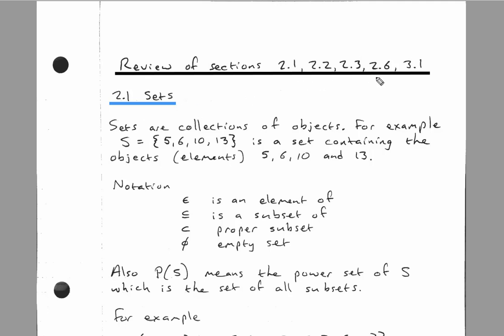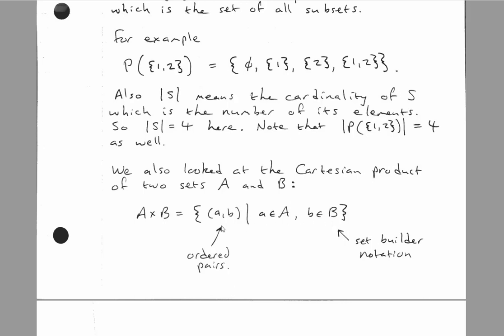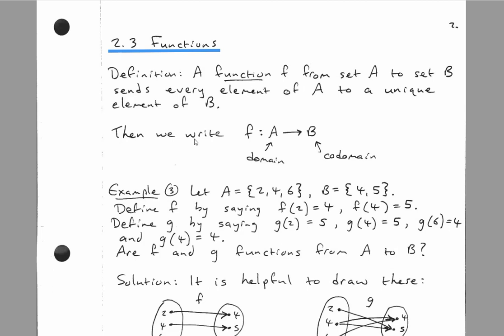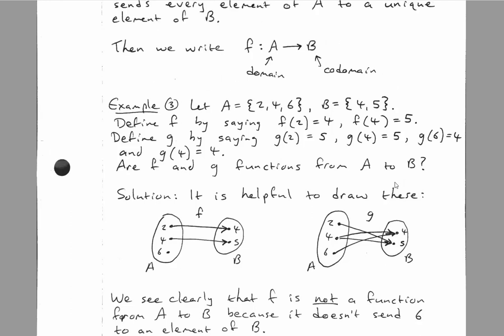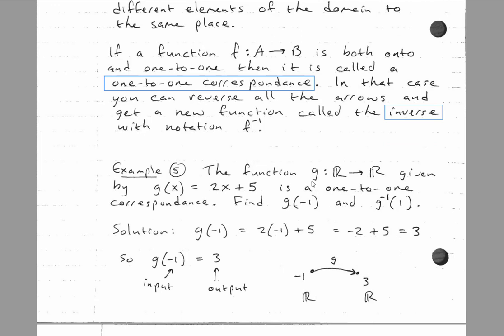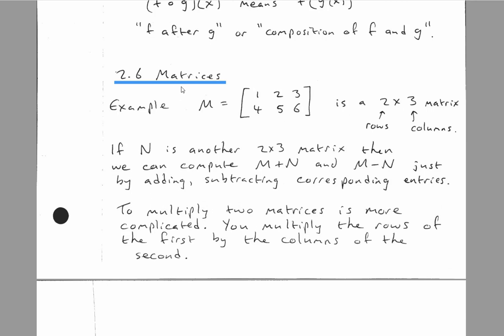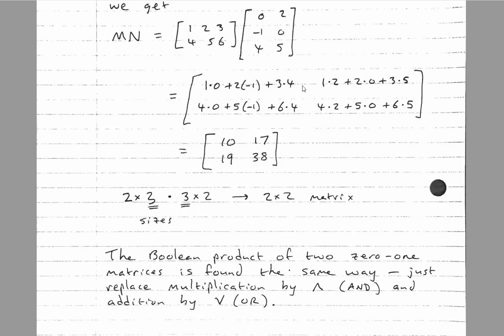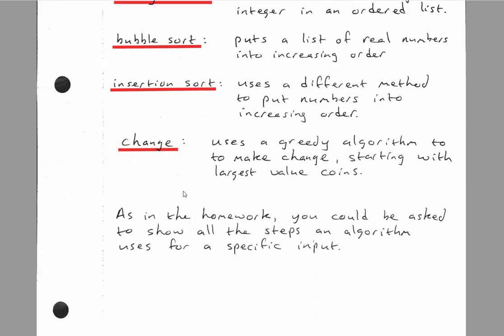csi30 chapter2 3 review